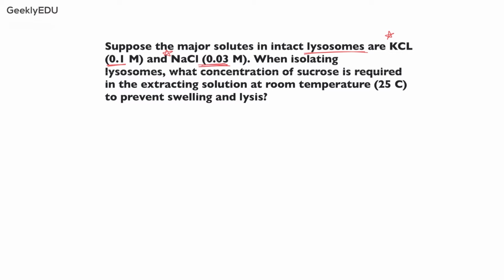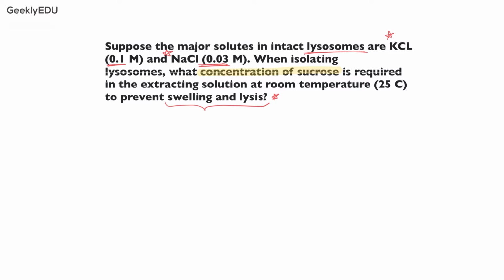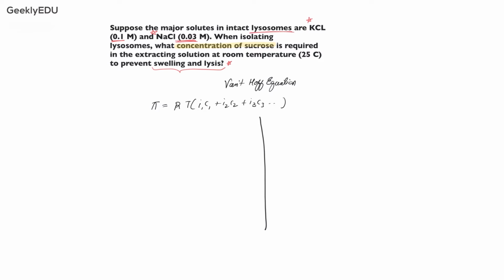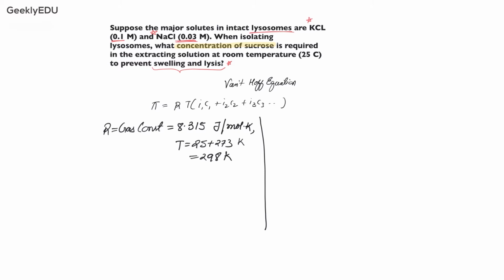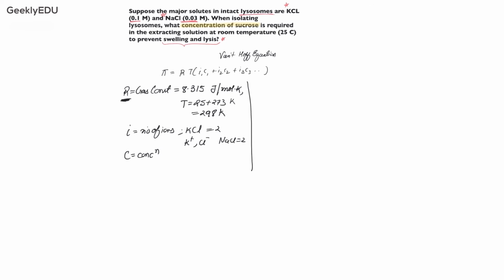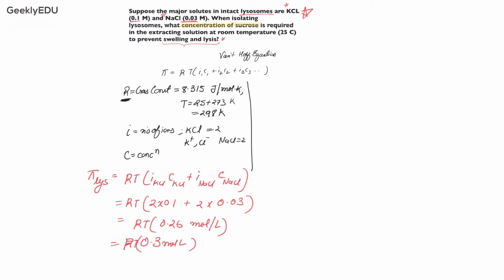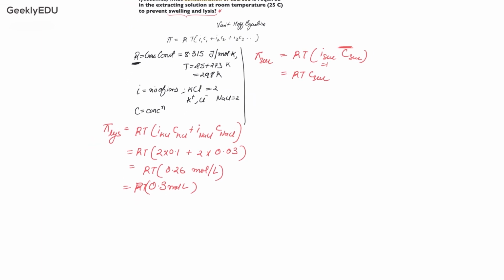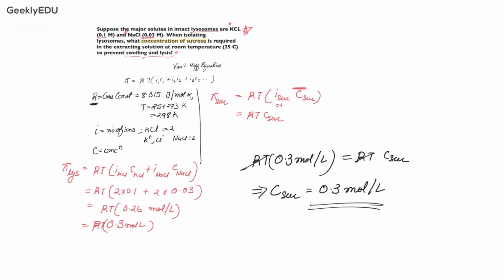How to Calculate Osmotic Pressure? | Concentration of Solutes in Organelle, Van't Hoff factor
😎 Struggling with your college tasks? Get your homework under control. Check out GeeklyHub and get yourself a Geek in a few clicks. Hello everyone! Here's GeeklyEDU Biology and we’ve got a new video for you! Today you’re going to learn about how to calculate osmotic pressure using concentration of solutes in an organelle (that is found in the eukaryotic cells) and how it’s used. We’ll learn how to use the Van't Hoff Equation to do so. Check out our video and learn more about the Concentration of Organelle and Van't Hoff factor!

📚 Osmotic Pressure Problems we’re going to solve today:
❓ Suppose the major solutes in intact lysosomes are KCL (0.1 M) and NaCl (0.03 M). When isolating lysosomes, what concentration of sucrose is required in the extracting solution at room temperature (25C) to prevent swelling and lysis?